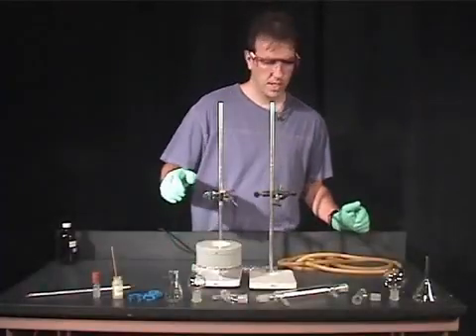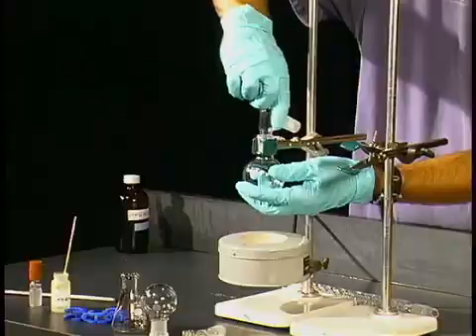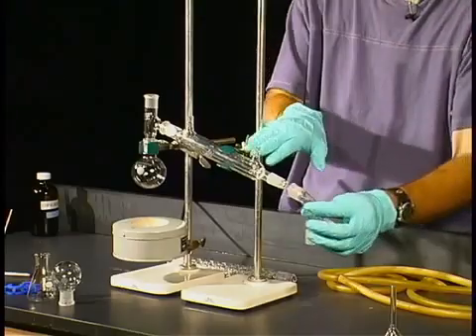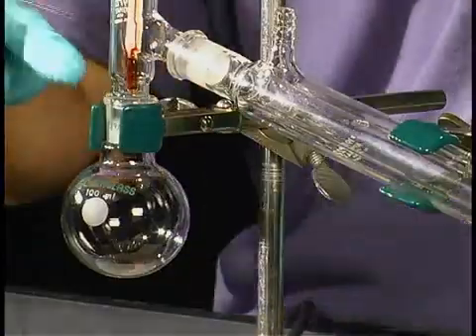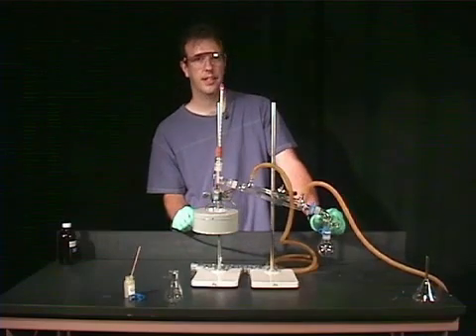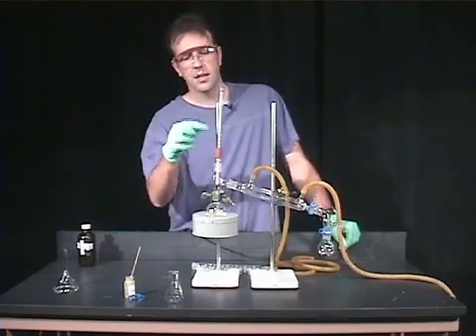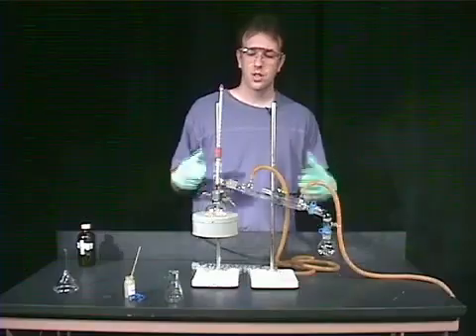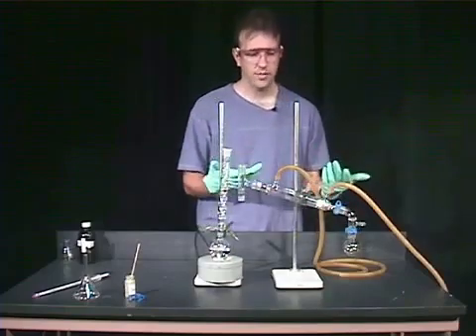Distillation of petroleum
how to do the distillation of petrolum
this is organic experiment show how tro doo it
practical demonstaration
created by Daadouche Tarek
chemical engineering tutorial